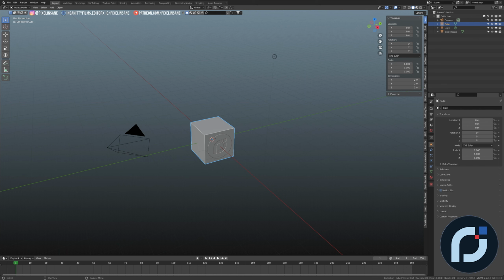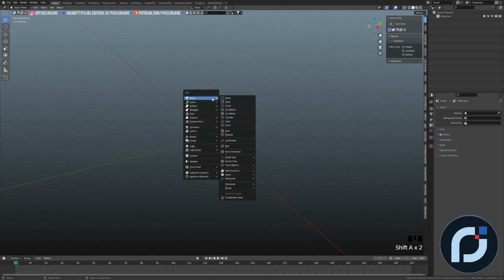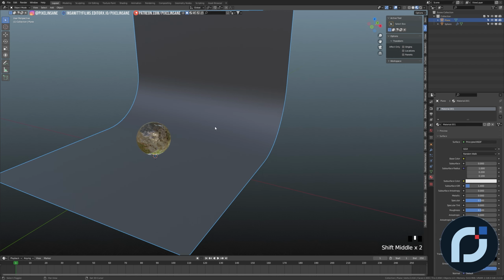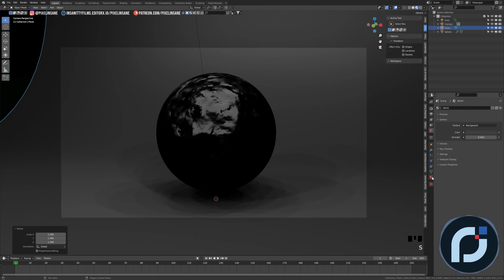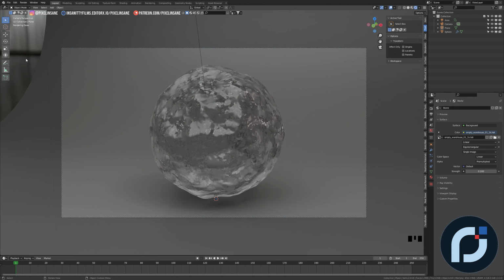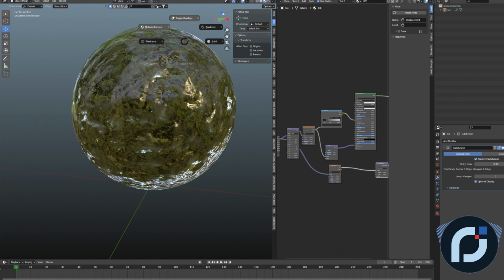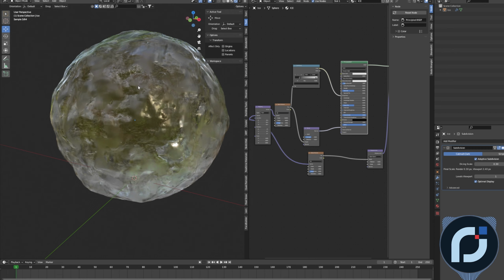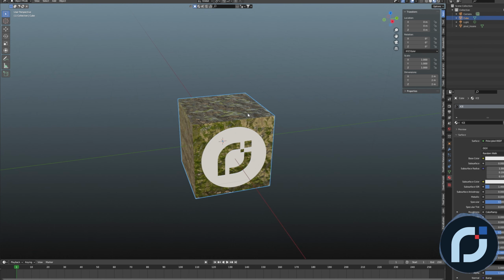FREE ICE Material | Blender | Pixel Insane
CHAPTERS:
00:00 INTRO
00:27 Material setup
03:27 HOW TO DOWNLOAD
03:55 OPEN MATERIAL
05:26 HOW TO APPEND
05:50 THANK YOU